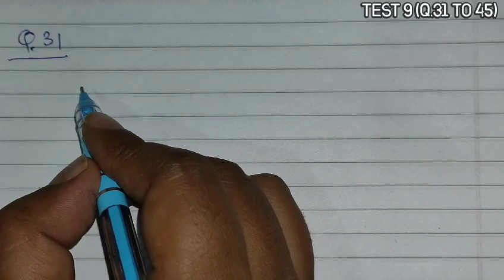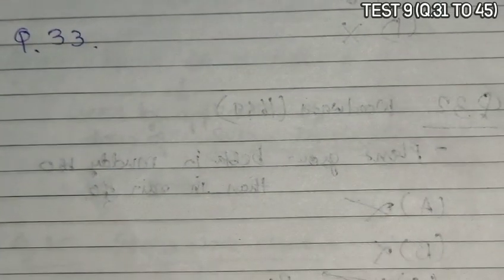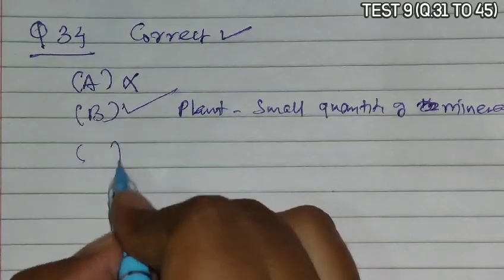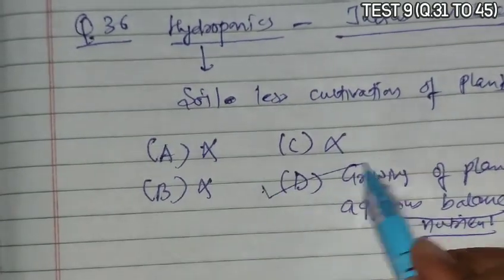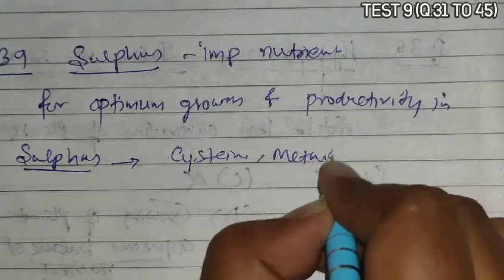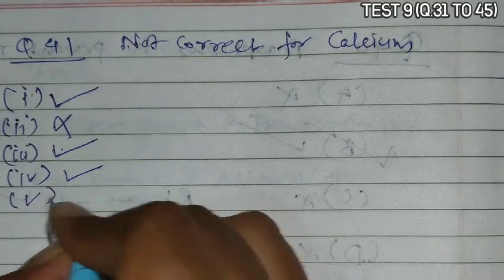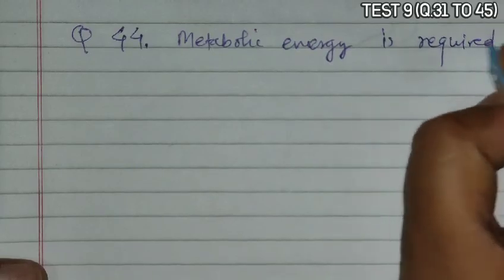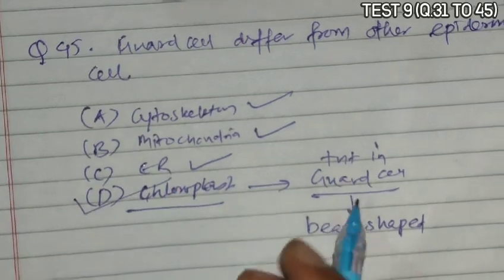Biology Test 9 (Q 31 to 45)